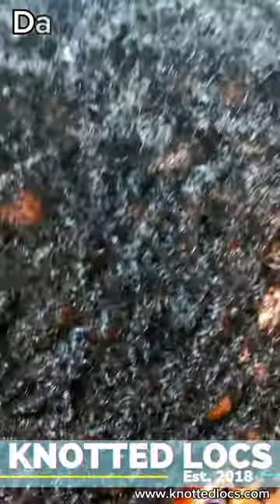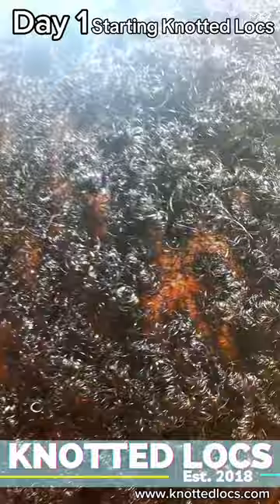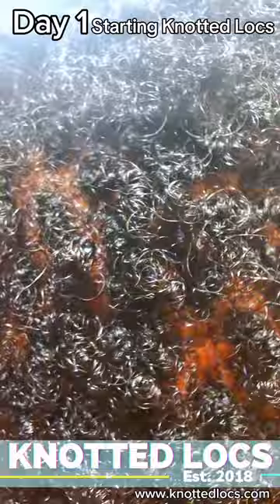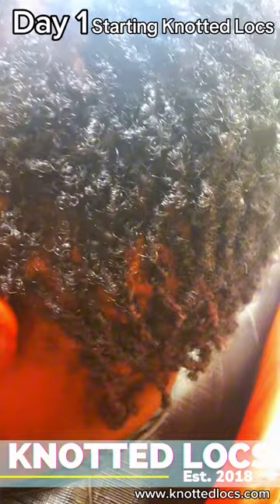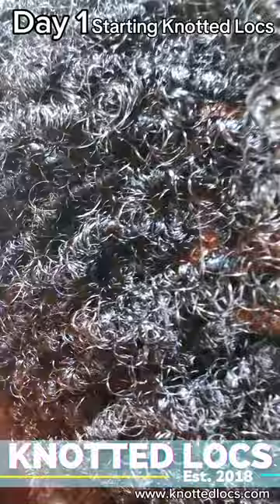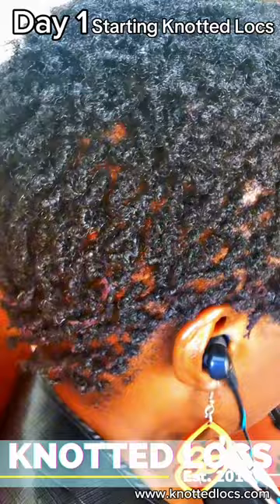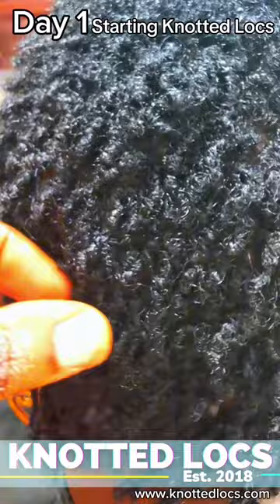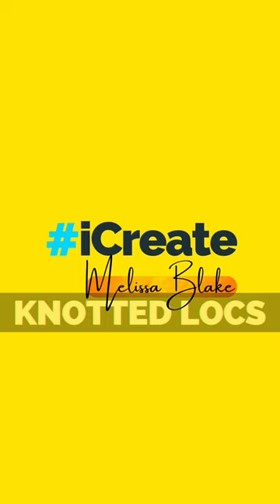Day 1 Knotted Locs Starts of Cropped, Short to Resist Unravelling.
Enquiries
Melissa Blake CREATOR of KnottedLocs
What's App iCreate
iRe-lock
What's App
Sisterlocks ALTERNATIVE
MicroLocks ALTERNATIVE
Replacement to Interlocking
SmallLocksExpertUK

KNOTTED LOCS
Sustainable Abundant
iKnotLocks
iCreate
iRe-lock

Small Size Locs
For Maximum Locs Fullness
No Grid
Re-locked 4 Times A Year
1.Summer 2.Autumn
3.Winter 4.Spring
Washed as often as you choose.
Oil regularly.
Form a healthier relationship with your hair so you become the expert in your Locs health.